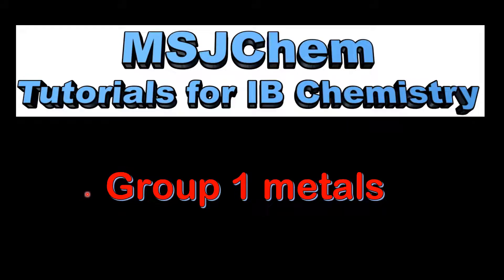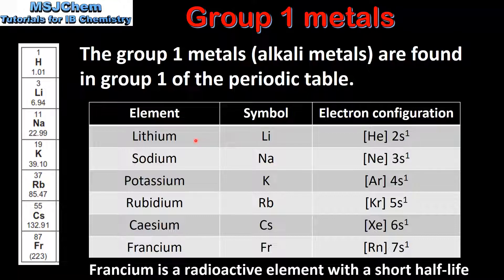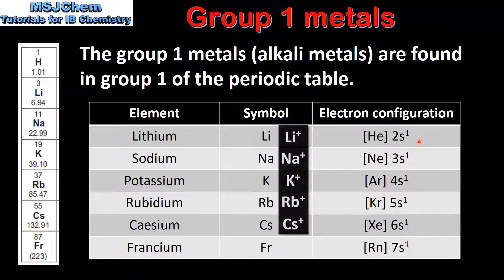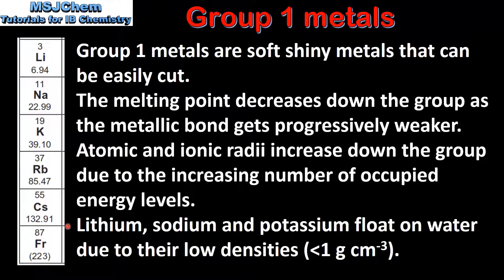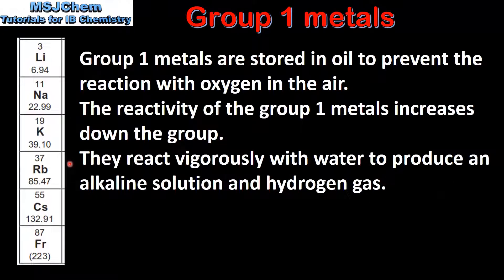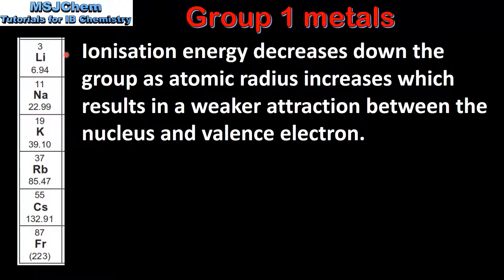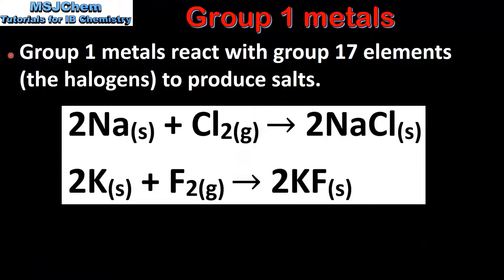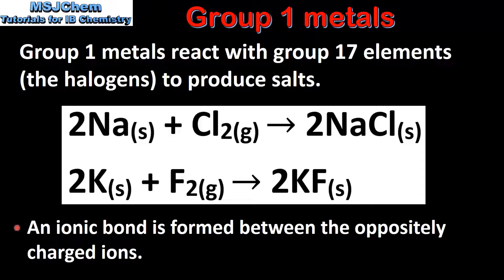S3.1.4 The group 1 metals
This video covers the group 1 metals.